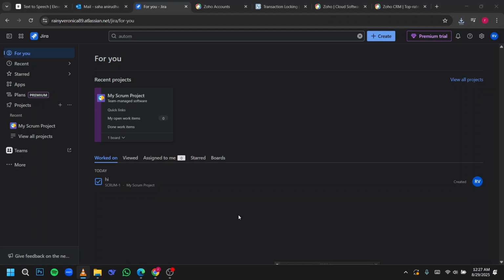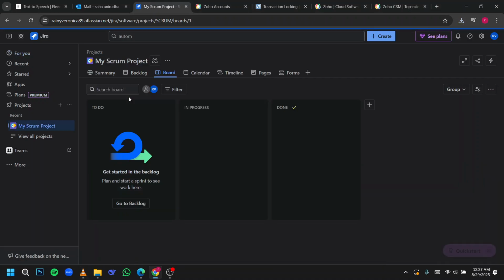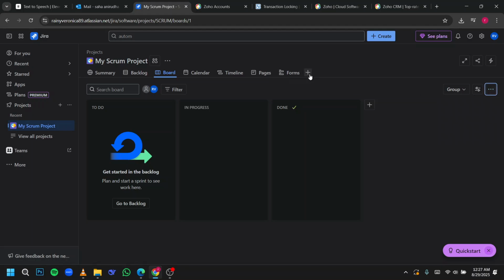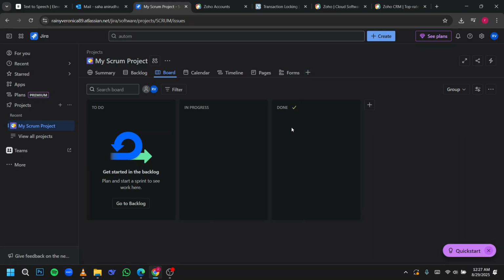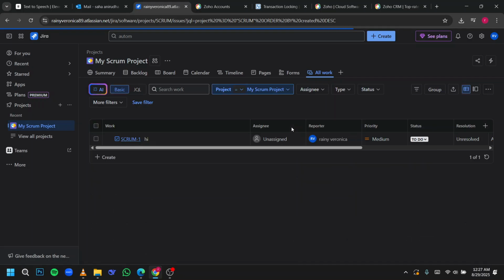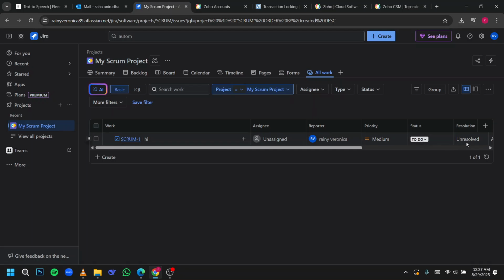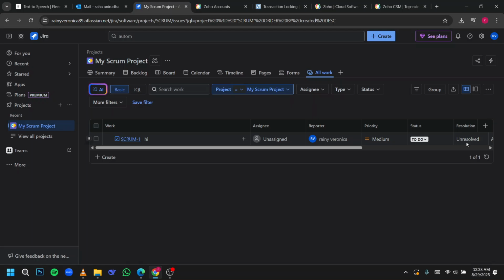How to Jira Automation 2025 (Easy Guide)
How to Jira Automation,
In this video, you’ll learn How to Jira Automation Guide step by step for beginners. Discover tips on setting up Jira workflows, creating automated rules, and boosting team productivity with Jira automation features.